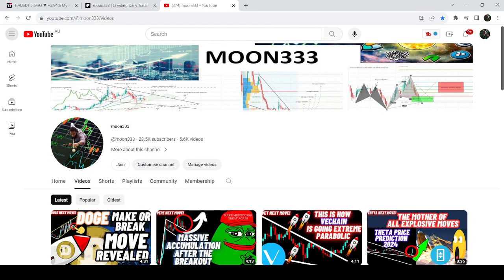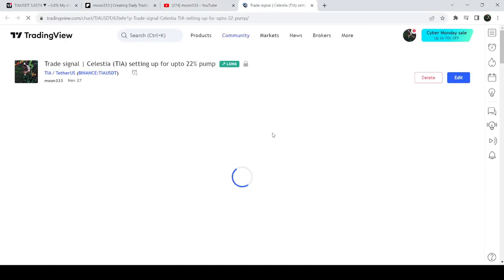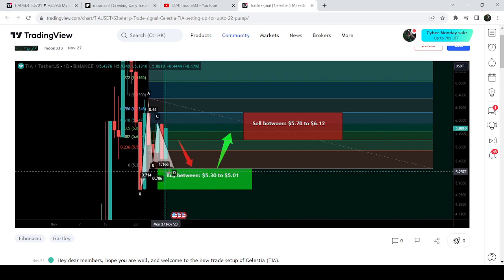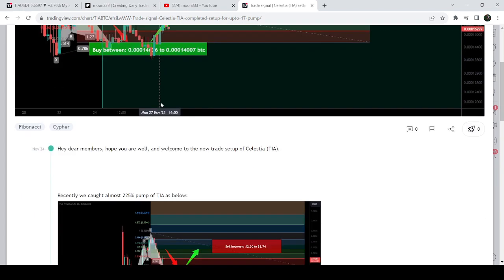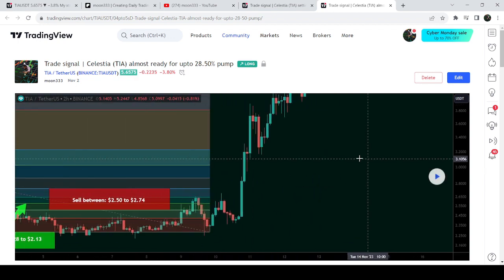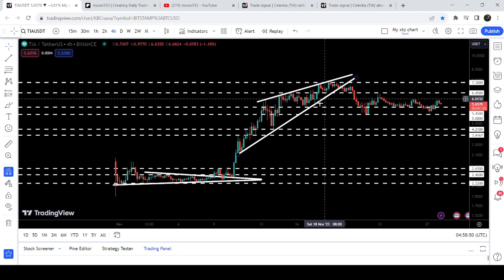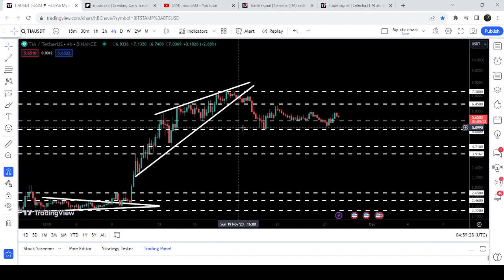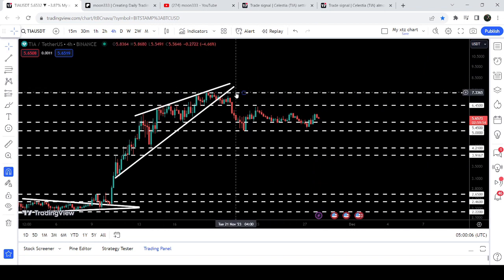Celestia (TIA) Crypto Coin Bull Rally Update!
Or